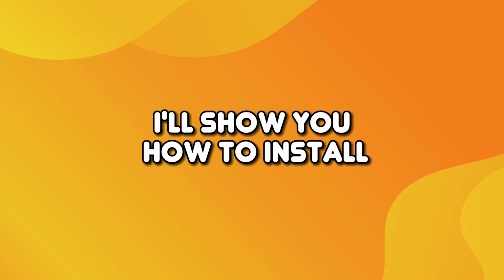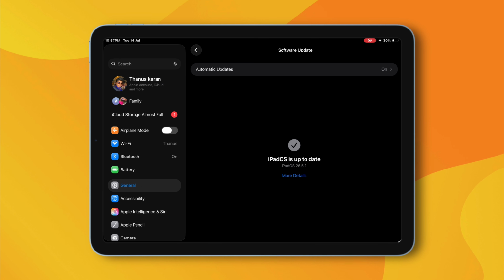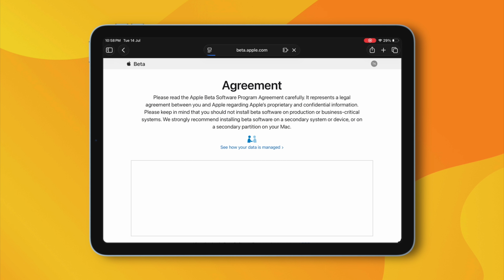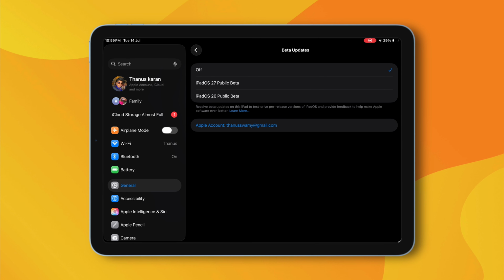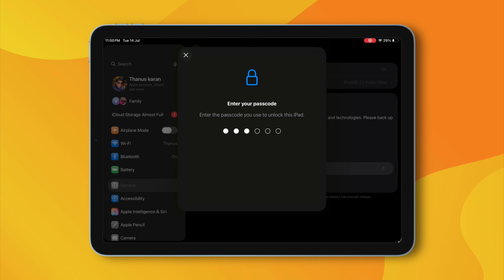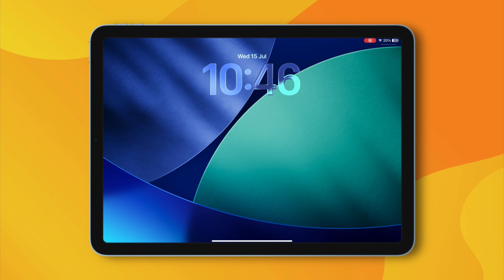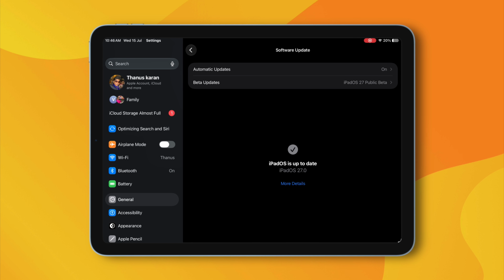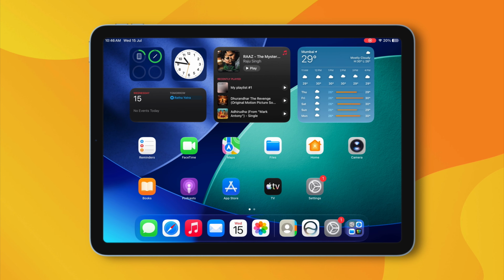iPad OS 27 Public Beta Released - How to Install!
In this video, I’ll show you how to install the iPadOS 27 Public Beta on your iPad. This step-by-step guide will help you enroll your device in the Apple Beta Software Program, download the latest beta update, and install it safely.

Follow along to update to iPadOS 27 Public Beta and explore the newest features on your iPad.